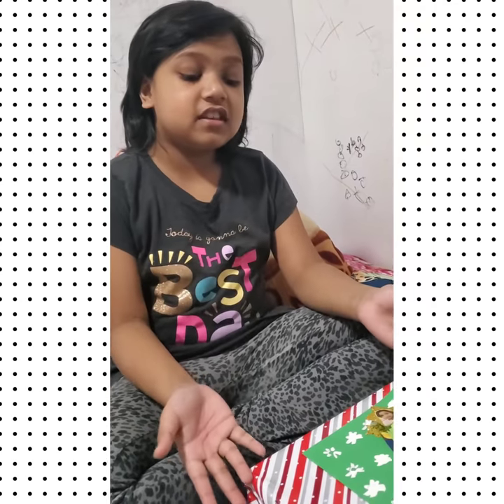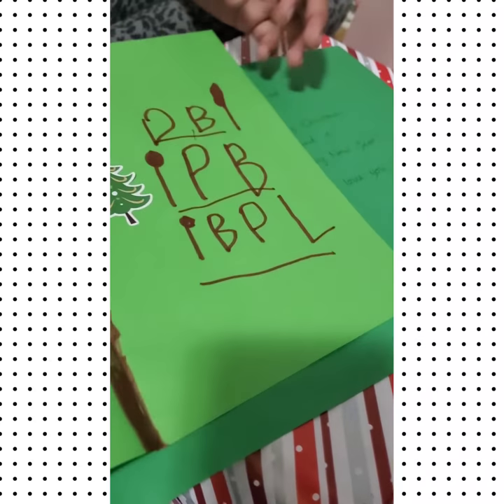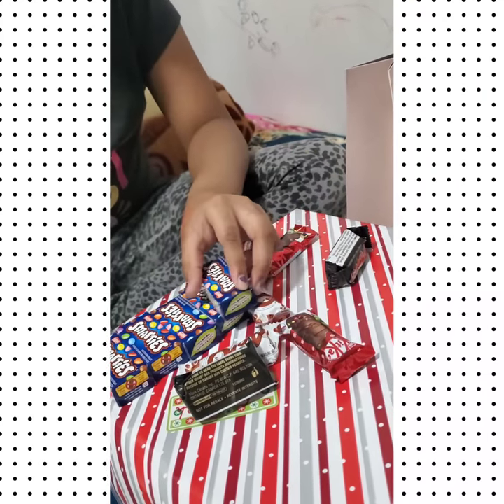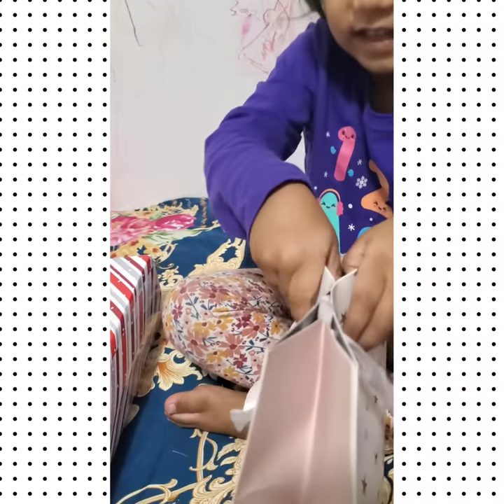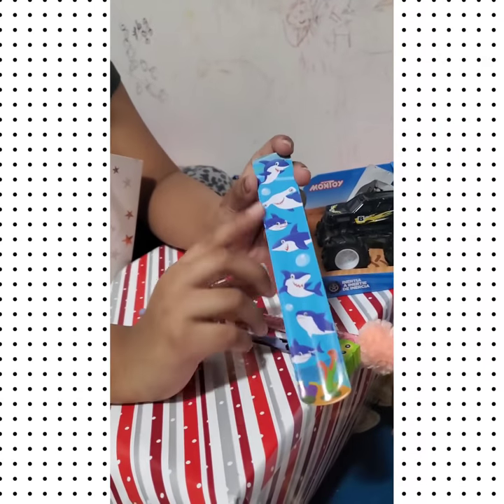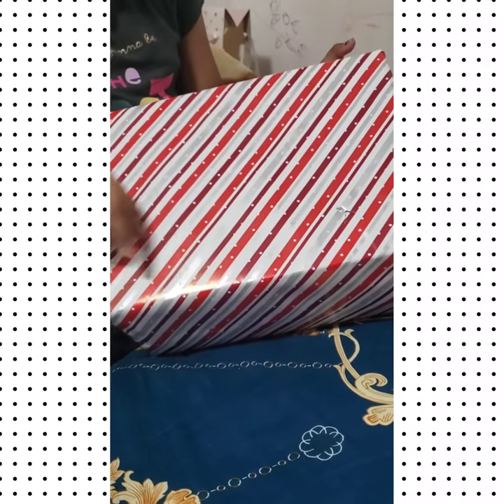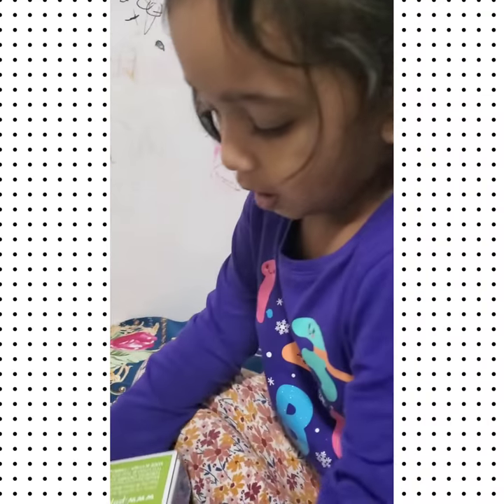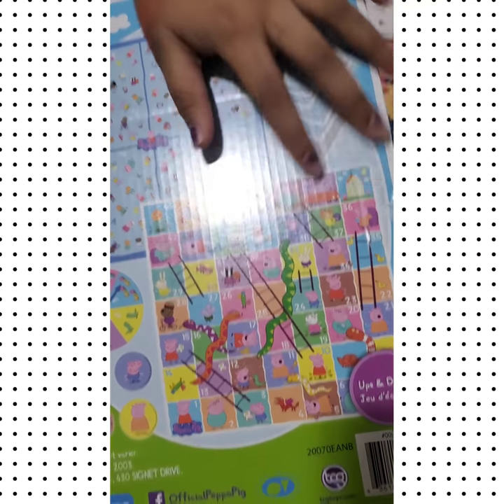Christmas 🎄 gift from Roja daycare 😍 💕 💖 ❤️ ✨️ 💙 😍